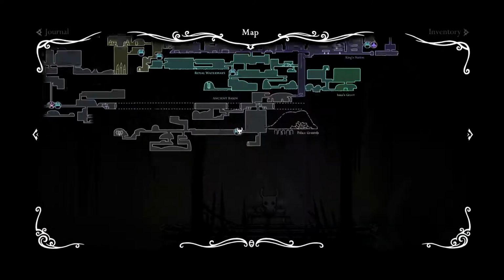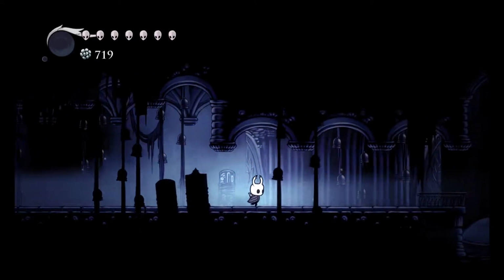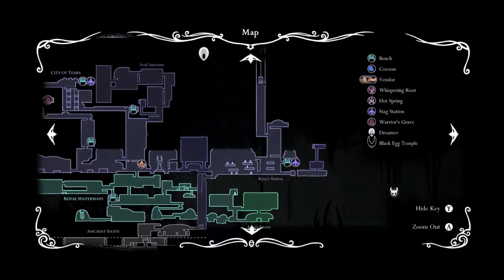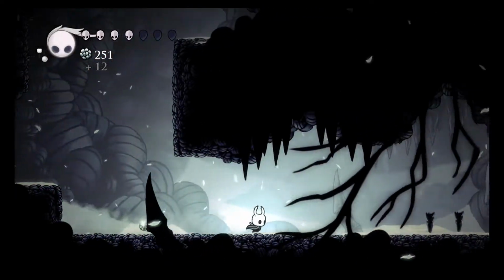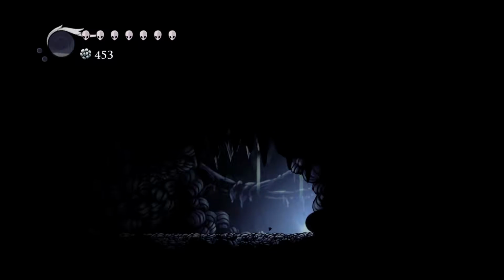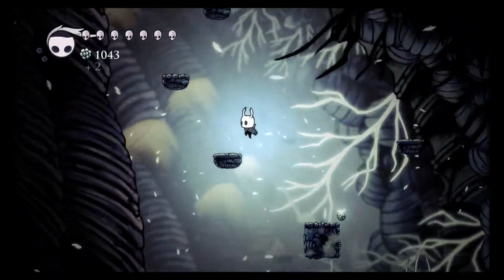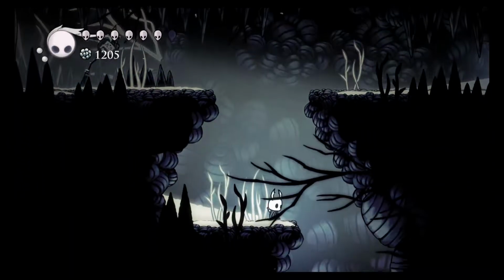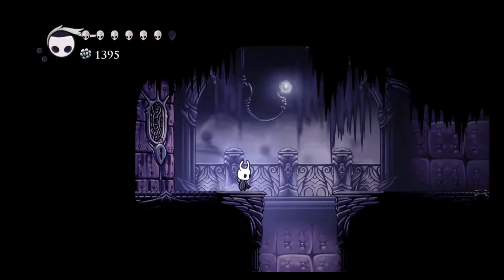Hollow Knight - Skillless Play Through - Ep 22: Stag Nest and Kingdom's Edge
Today on Hollow Knight we explore the hidden mysteries of the Stags! (I love doing the Old Stag's voice) and find a hidden stag station in ancient basin. Then we hop on over to Kingdom's Edge to explore! We find Nailmaster Oro who teaches us the Dash Slash, and we discover the mother of all geo cache's!

Hollow Knight is a 2D metroidvania created by Team Cherry, where you play a small bug shaped creature and explore the ruined nation of Hollownest! Lots of exploration, bad guys, and bosses to be had! It's art style is amazing and the music is phenomenal, you can pick it up on Steam!